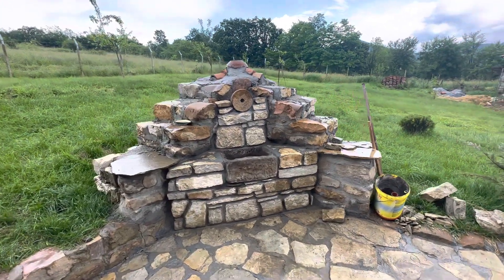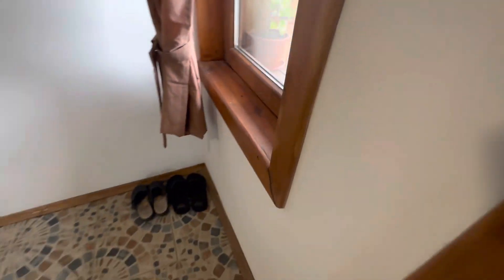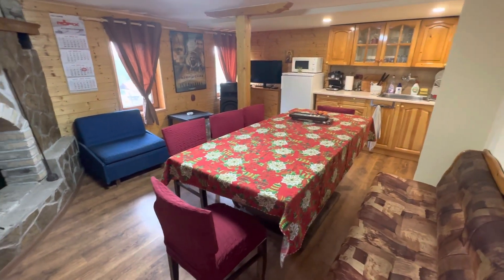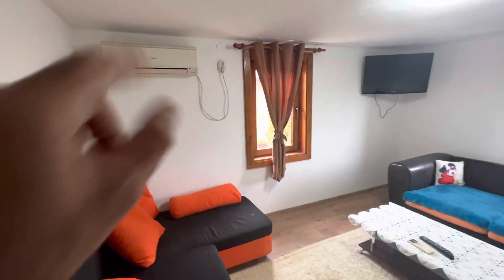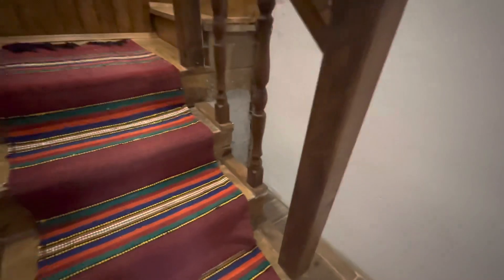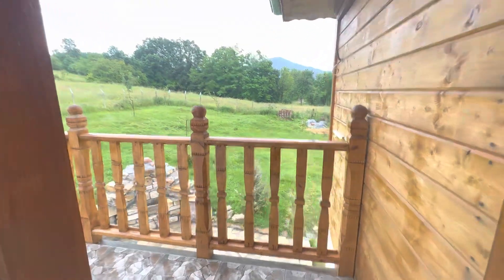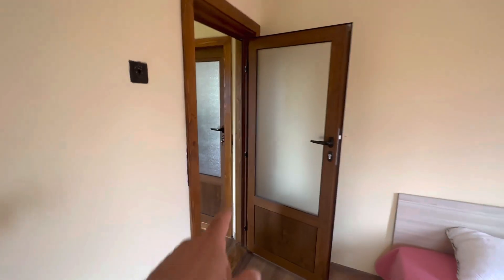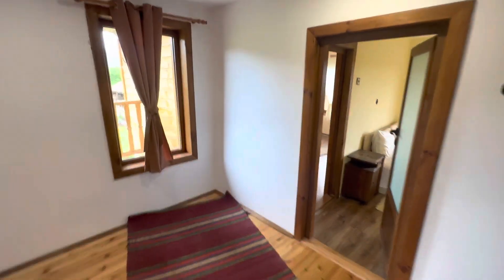The cloudy summer rainy house - inside area